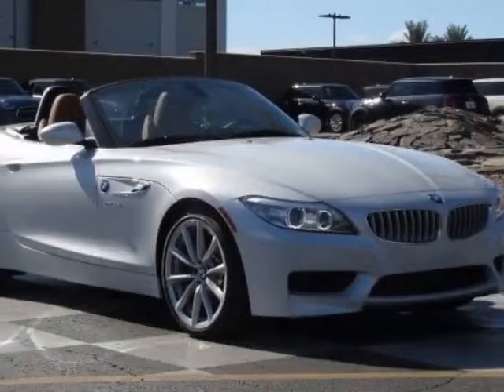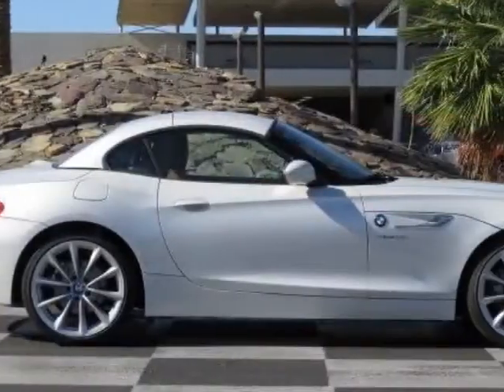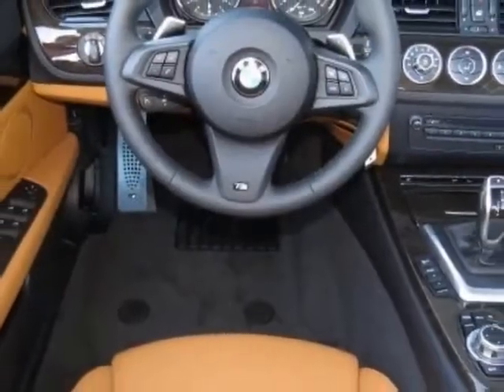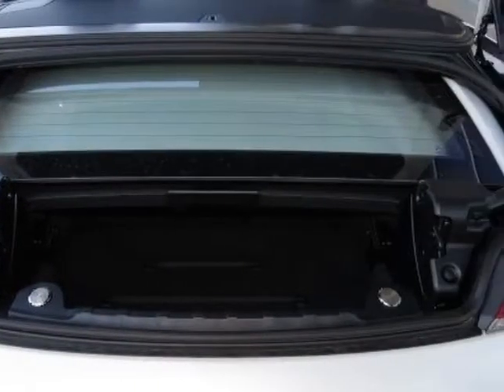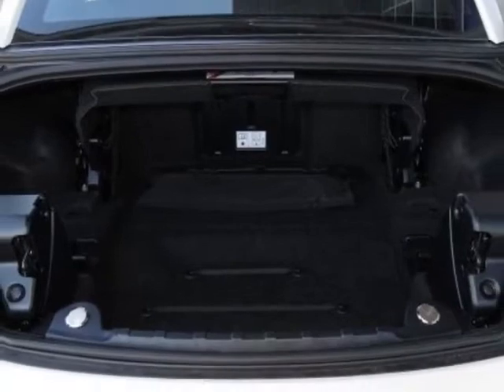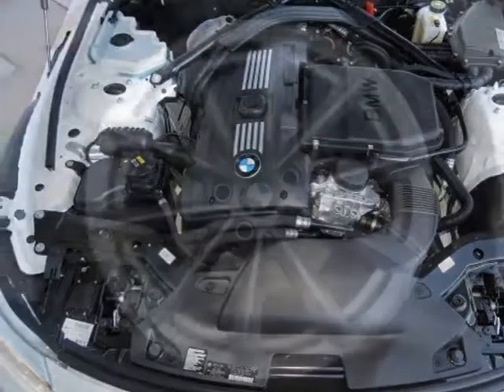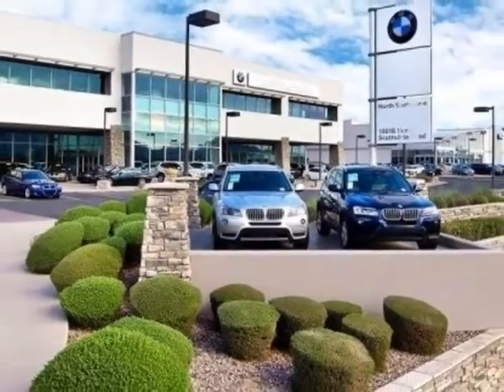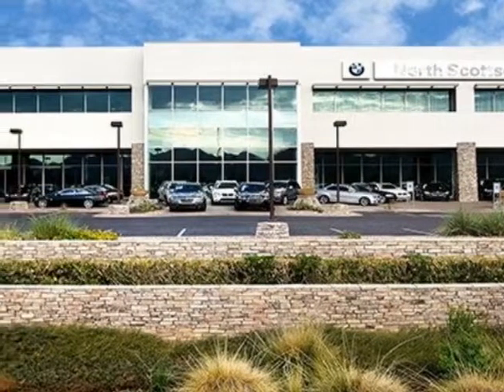2015 BMW Z4 sDrive35i Convertible - Phoenix, AZ